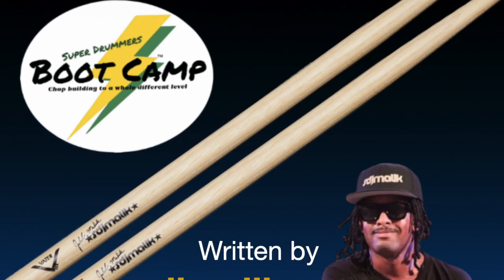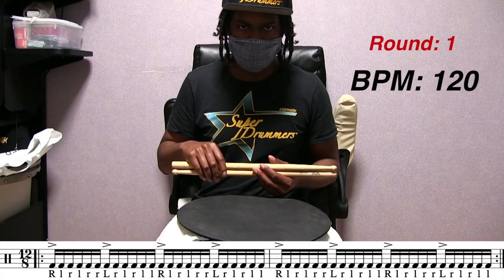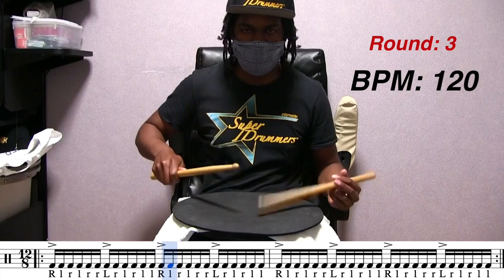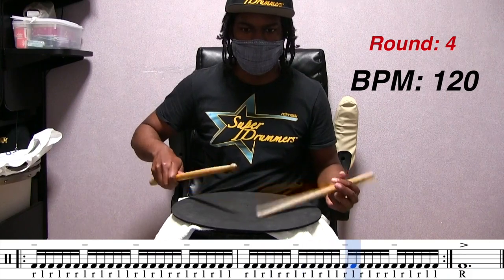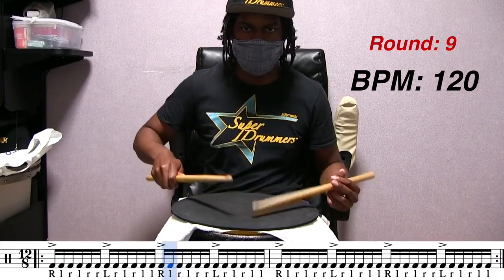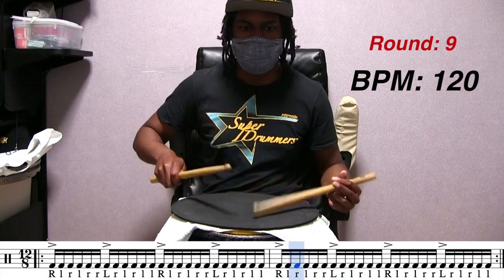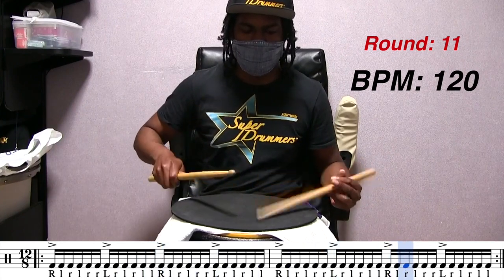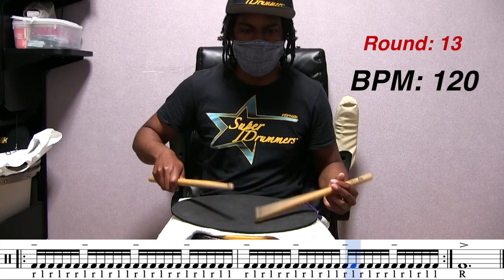EASY CHALLENGE FOR DRUMMERS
Tired of slow, weak chops? Join my 16 week chop building course and become a stronger, faster drummer today

If you're interested in learning new stick tricks, rudiments, or chop building exercises, create a free account today and join me at my School of Super Drumming!

Drum Equipment: